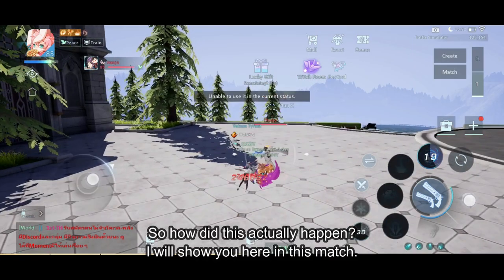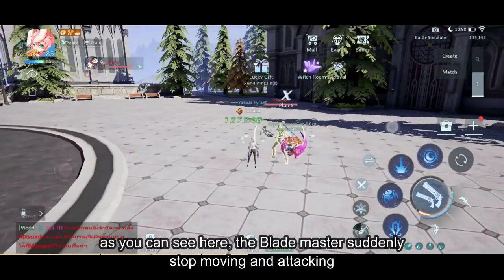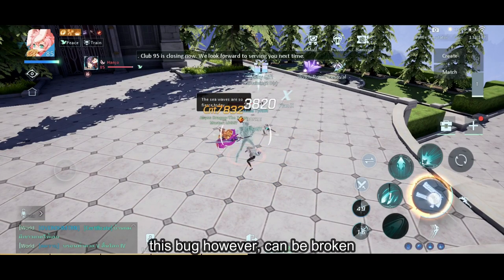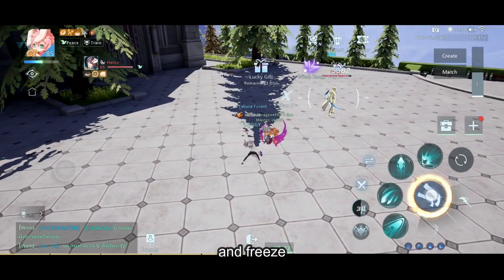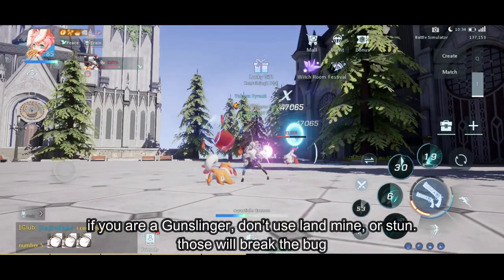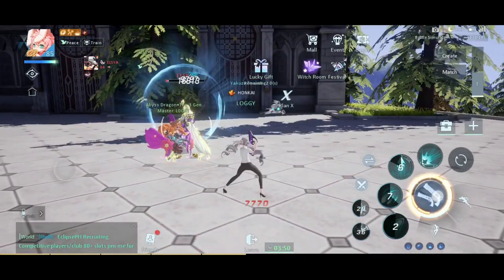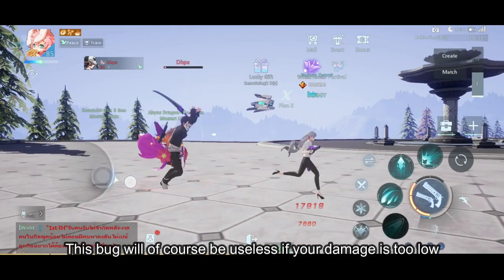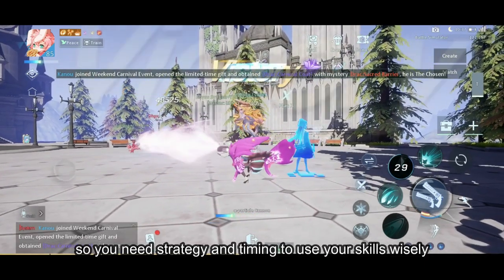Dragon Raja SEA - Battle Simulator Bug, They can't fix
the battle simulator bug makes the bot freeze and unable to attack.
this is very easy to trigger against a Blade master class.
for other classes, the trigger is a bit different.

Music were taken from Youtube Music Library